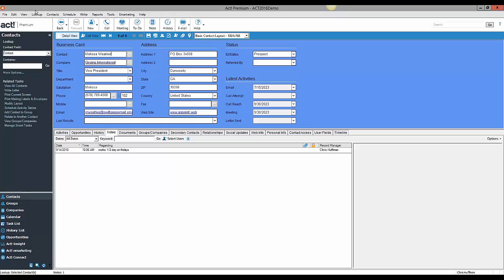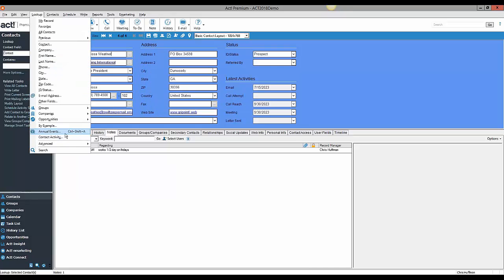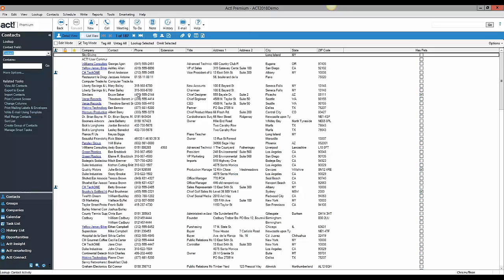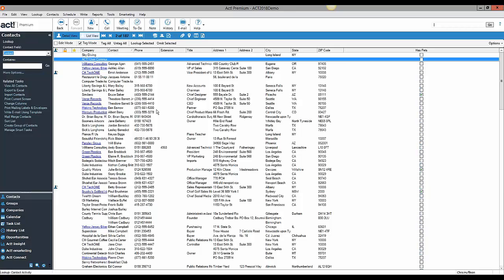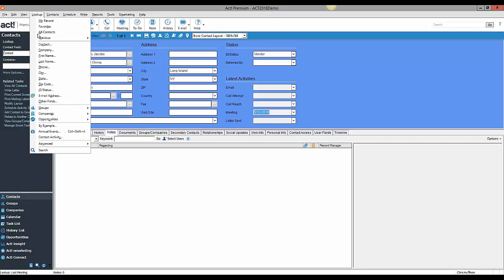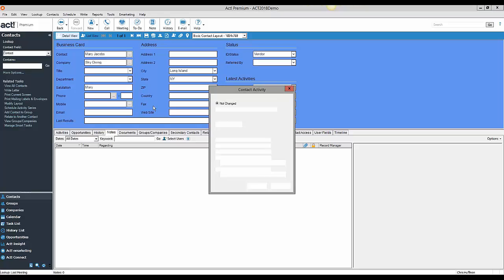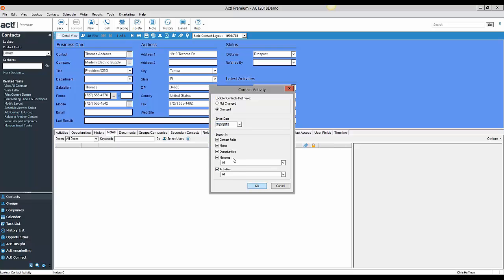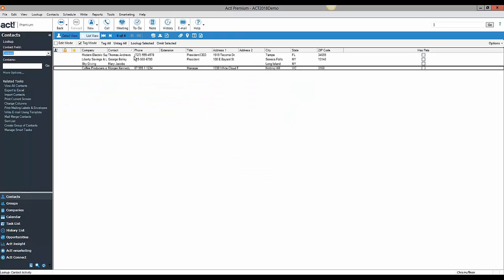Finding Records Touched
Not keeping up with a key client can be disastrous for a business relationship.  We will review both contacts that have been touched and those who have not in this short video.